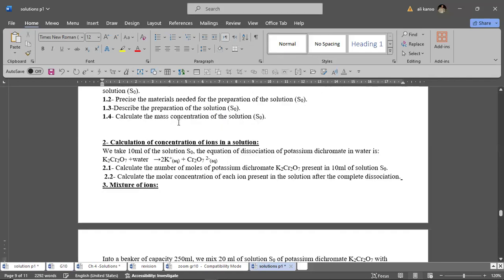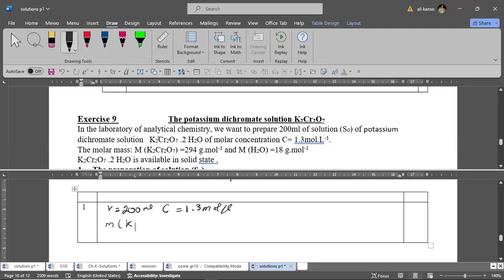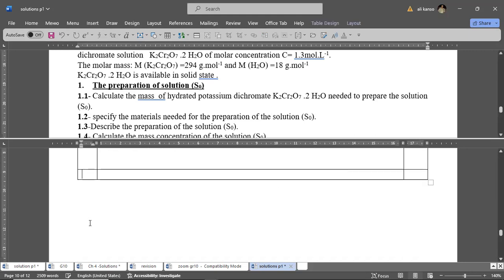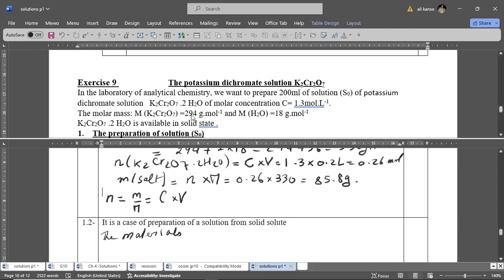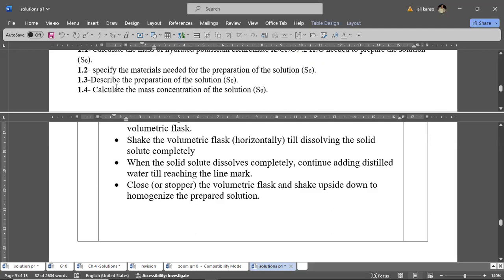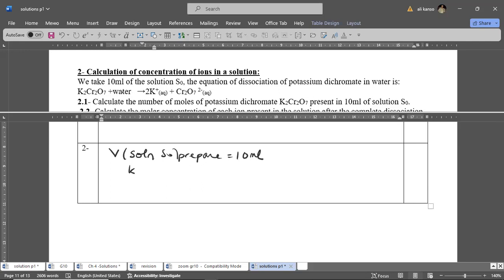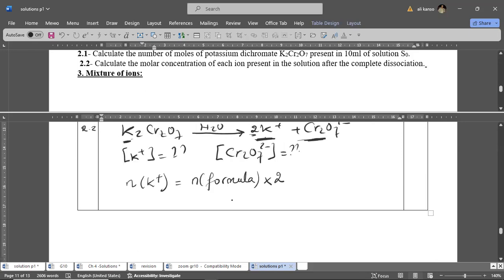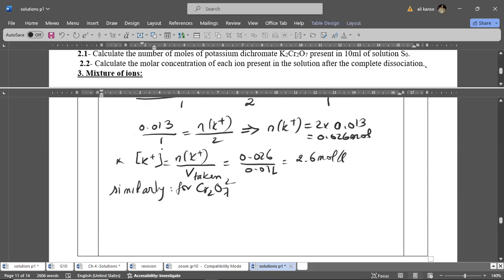solutions per9 1st prt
solutions, molar concentration, mass concentration, dilution